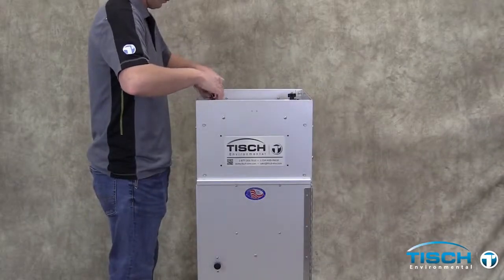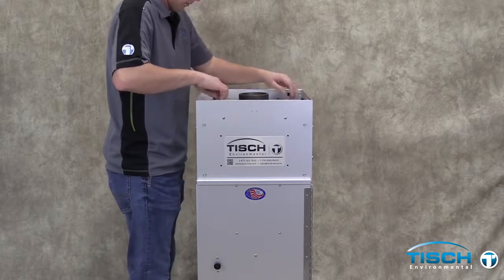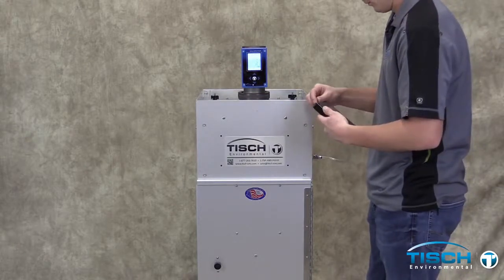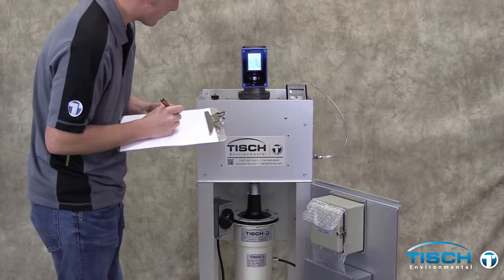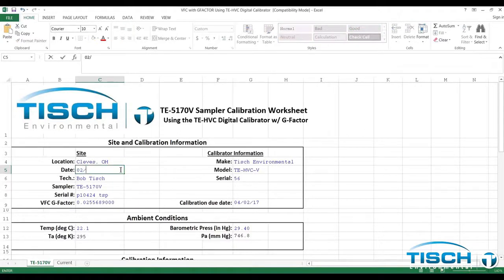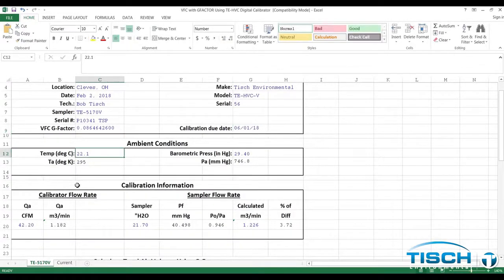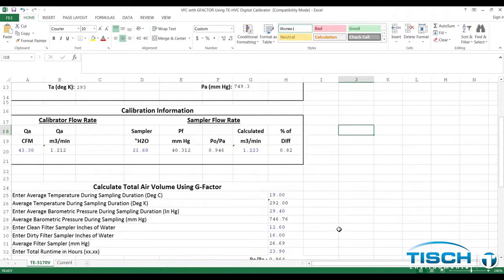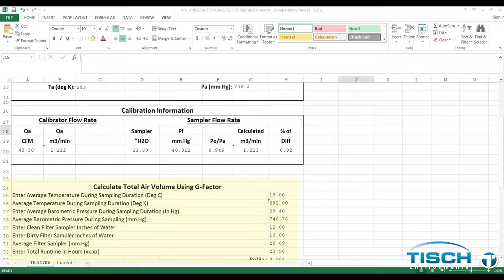Calibration of a Volumetric Flow Controlled Air Sampler Using the TE HVC Digital Calibrator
Instructions on how to calibrate a volumetric flow controlled air sampler using a TE-HVC digital calibrator.